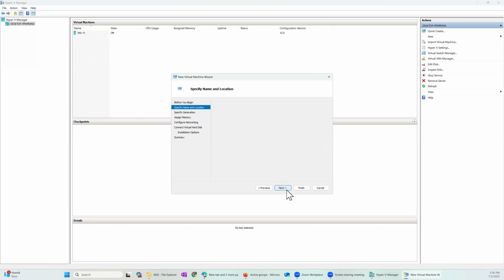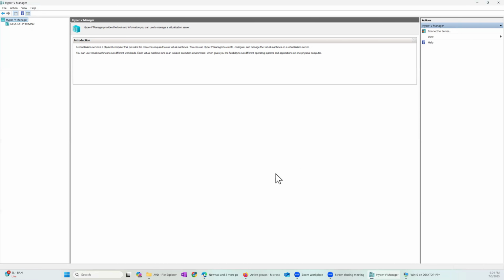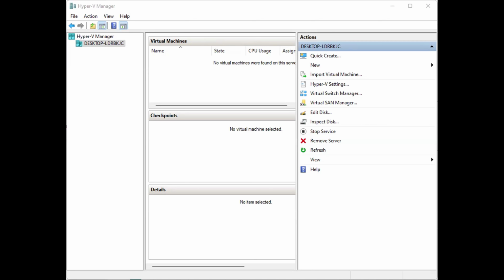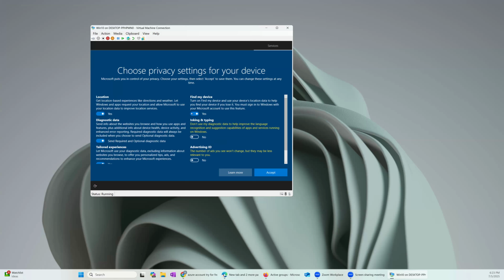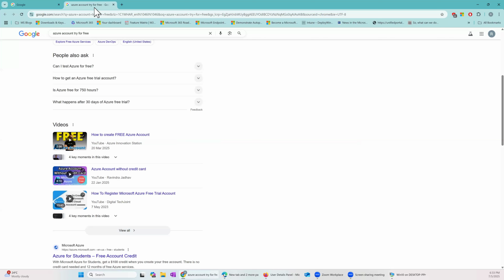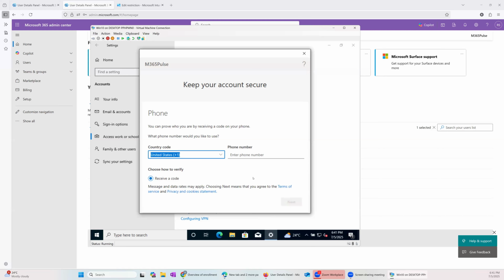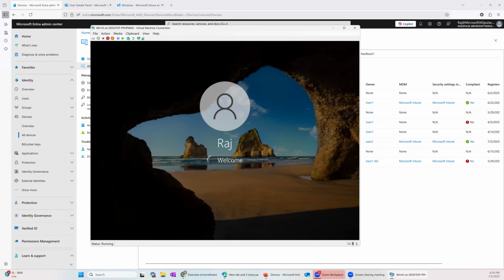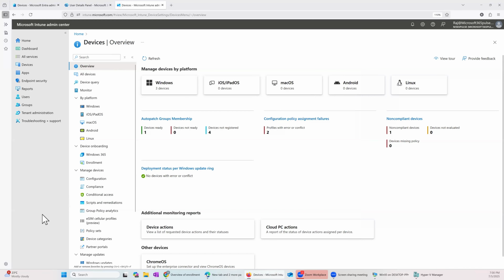Microsoft Intune Lab Setup Step By Step | Intune Lab Setup On window &MAC machine| Live Intune class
@JOYATRESTECHNOLOGY provides best intune Training
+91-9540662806